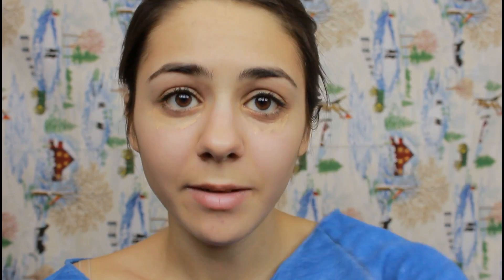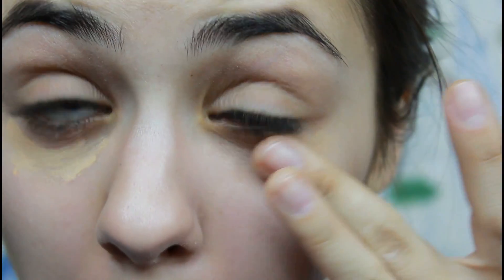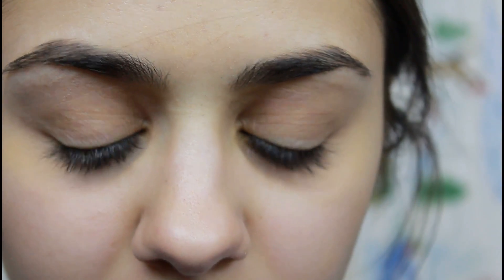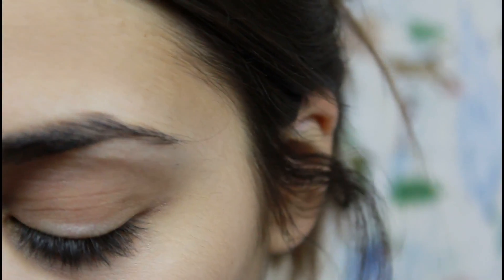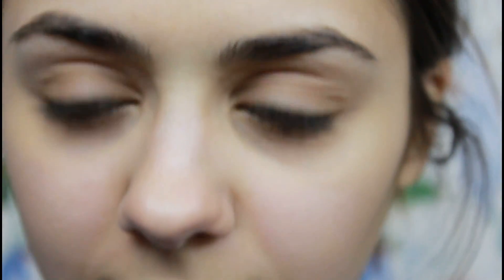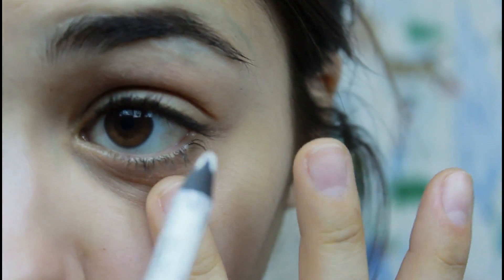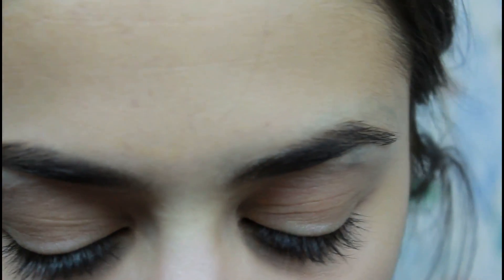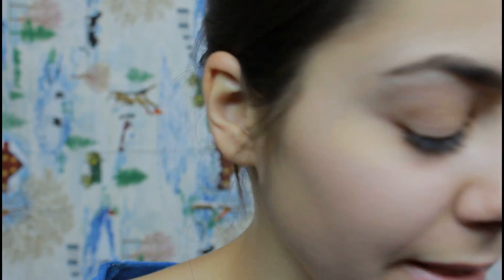Anne Hathaway Les Miserables Makeup With No Makeup Tutorial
I hope you enjoy this natural look, makeup with no makeup as we like to call it! I have gotten many requests to do a look that requires minimal makeup. So here is a step by step video on how to get that "flawless" complexion.

Editor: AVS4You